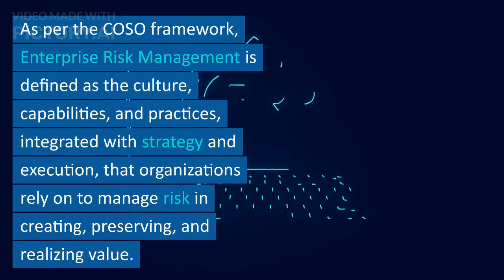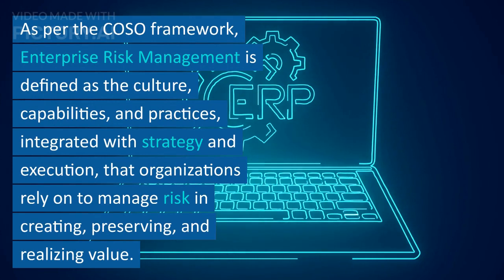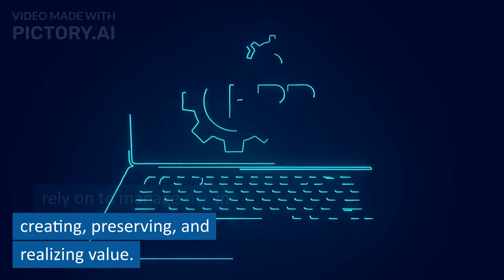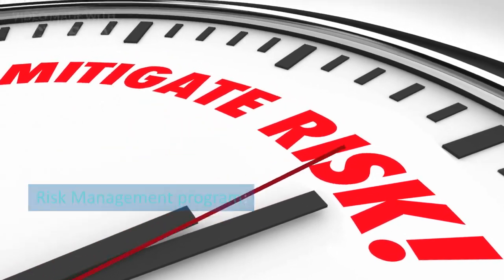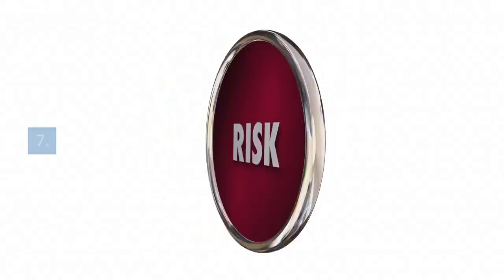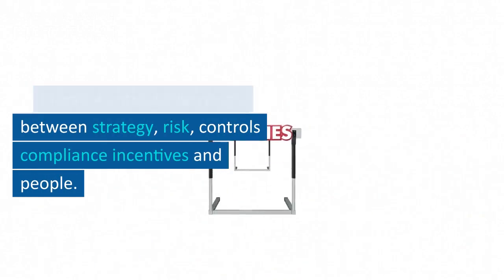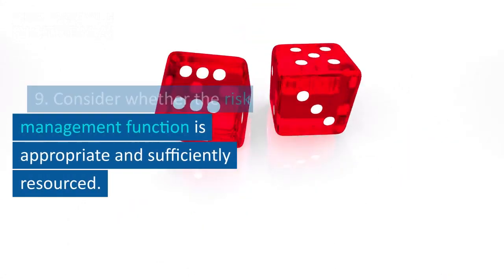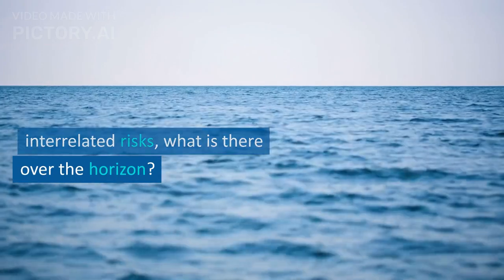How to explain basic Principles of Risk Oversight to Beginners using DeepSeek ChatGPT & AI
In today's video, we are going to share with you 10 basic principles for risk oversight.

Also sharing below few tips on how to apply the five basic principles of risk oversight that will help you identify, assess, and mitigate any potential threats or opportunities that may arise.

So what is risk oversight and why is it important? Risk oversight is the process of ensuring that the risks that affect your goals and objectives are effectively managed and monitored. It involves setting the risk appetite, establishing the risk governance structure, defining the risk roles and responsibilities, implementing the risk management framework, and reporting and reviewing the risk performance.

Risk oversight is important because it helps you to:

- Align your risk strategy with your vision and mission
- Enhance your decision making and resource allocation
- Increase your efficiency and effectiveness
- Reduce your losses and increase your profits
- Improve your reputation and stakeholder confidence

Now that you know what risk oversight is and why it matters, let's dive into the five basic principles that will guide you through the process.

Principle 1: Risk appetite

The first principle is to define your risk appetite, which is the amount and type of risk that you are willing and able to take in pursuit of your goals. Your risk appetite should reflect your values, culture, capabilities, and expectations. It should also be aligned with your strategic objectives and communicated clearly to all relevant stakeholders.

To define your risk appetite, you need to answer questions such as:

- What are the main risks that you face or may face in the future?
- How much risk are you comfortable with taking in each area of your business or personal life?
- What are the benefits and costs of taking more or less risk?
- How do you balance the trade-offs between risk and reward?

Principle 2: Risk governance

The second principle is to establish your risk governance structure, which is the system of policies, procedures, roles, and responsibilities that govern how you manage risks. Your risk governance structure should ensure that there is a clear accountability and authority for risk management at all levels of your organization or personal life. It should also provide guidance and support for risk identification, assessment, mitigation, monitoring, and reporting.

To establish your risk governance structure, you need to answer questions such as:

- Who is responsible for setting the risk strategy and overseeing the risk management process?
- Who is responsible for identifying, assessing, mitigating, monitoring, and reporting on risks?
- How are risks escalated and resolved across different levels and functions?
- How are risks integrated into your planning and performance management processes?

Principle 3: Risk roles and responsibilities

The third principle is to define your risk roles and responsibilities, which are the specific tasks and duties that each individual or group has in relation to risk management. Your risk roles and responsibilities should clarify who does what, when, where, how, and why in relation to risk management. They should also foster a culture of risk awareness, ownership, collaboration, and learning.

To define your risk roles and responsibilities, you need to answer questions such as:

- What are the key risk management activities that need to be performed?
- Who is accountable for performing each activity?
- Who is responsible for supporting or contributing to each activity?
- Who needs to be consulted or informed about each activity?

Principle 4: Risk management framework

The fourth principle is to implement your risk management framework, which is the set of tools and techniques that you use to identify, assess, mitigate, monitor, and report on risks. Your risk management framework should be consistent with your risk appetite and governance structure. It should also be flexible enough to adapt to changing circumstances and evolving risks.

To implement your risk management framework, you need to answer questions such as:

- How do you identify the sources, causes, events, impacts,
and likelihoods of risks?
- How do you assess the significance and priority of risks?
- How do you select and implement the appropriate risk responses?
- How do you measure and evaluate the effectiveness of your risk responses?
- How do you communicate and report on your risk status
and performance?

Principle 5: Risk reporting and review

The fifth principle is to report and review your risk performance, which is the process of measuring, evaluating, and communicating the results and outcomes of your risk management activities. Your risk reporting and review should provide timely, accurate, and relevant information to support your decision making and learning.